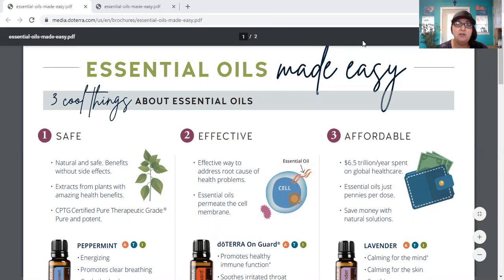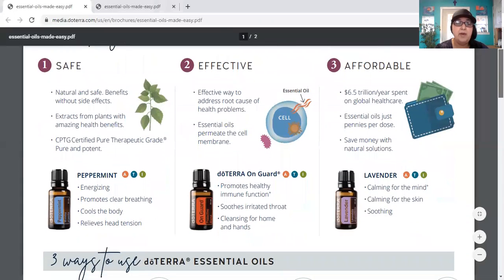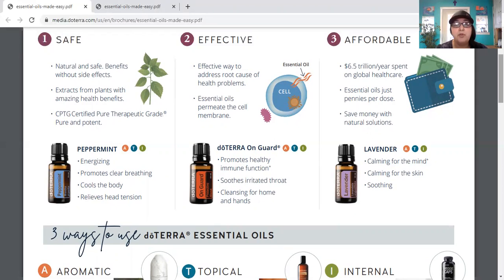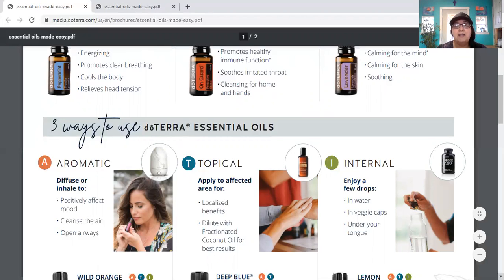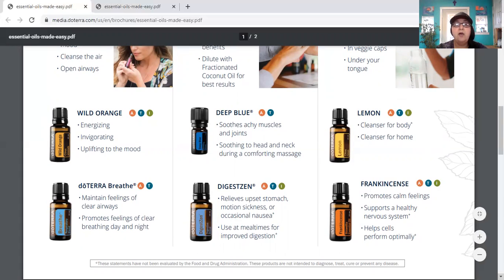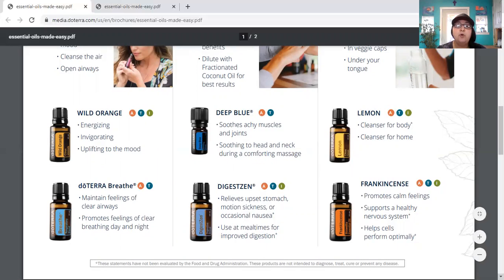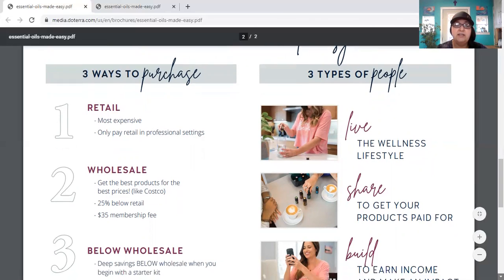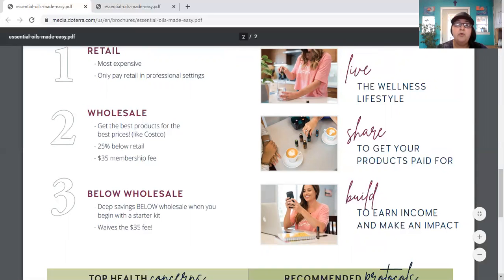Discover doTERRA essential oils with Tam's Essentials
Explore doTERRA and a natural approach to healthcare with Tam!
Tam's Essentials Certified Holistic Essential Oil Specialist